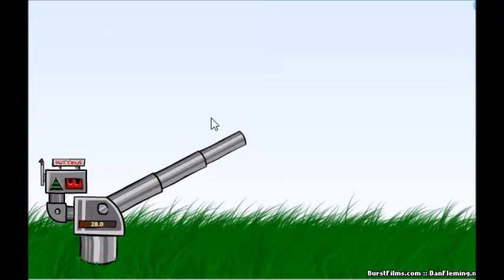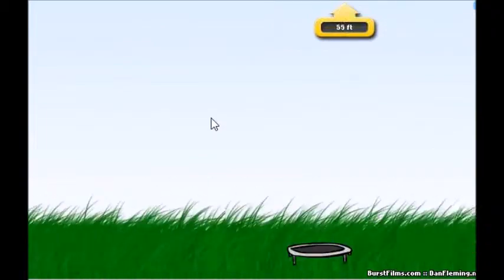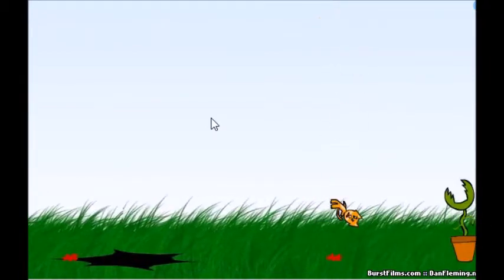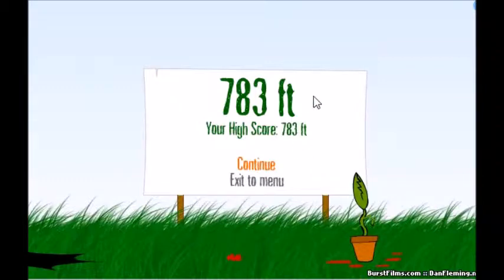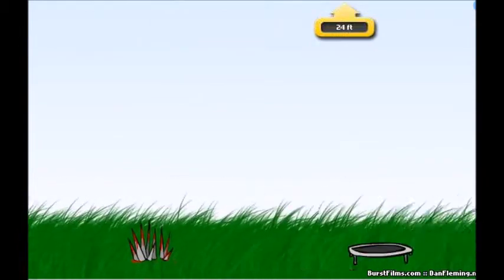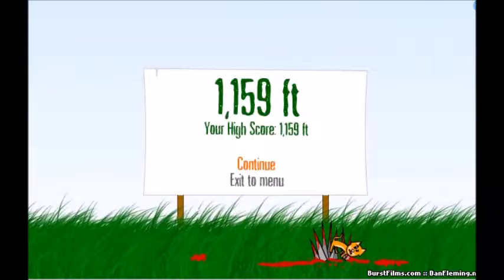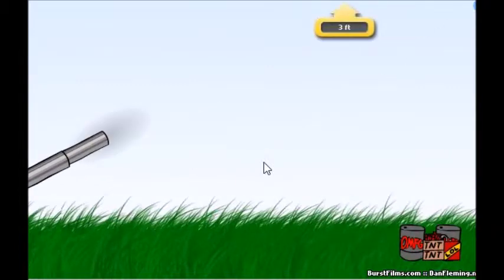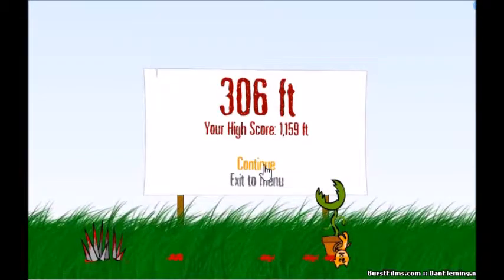Kitten Cannon THIS GAME IS INTENCE!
This Game Is fantastic im rating it 9/10